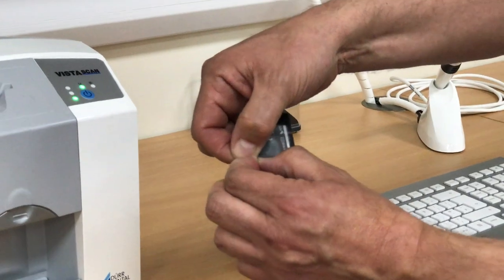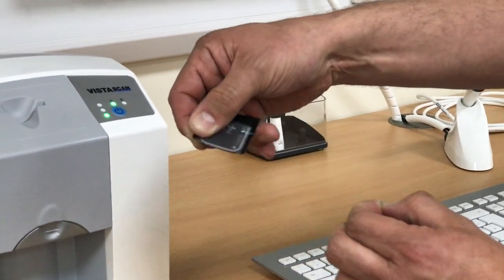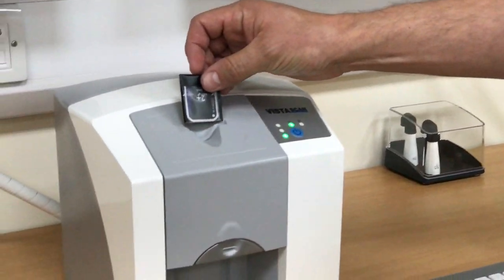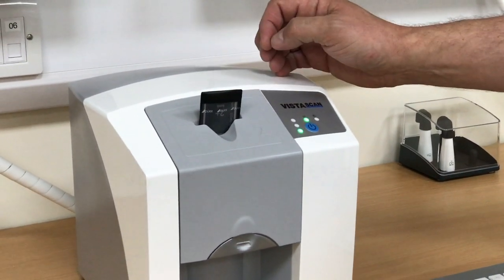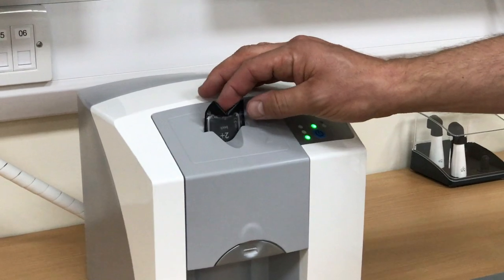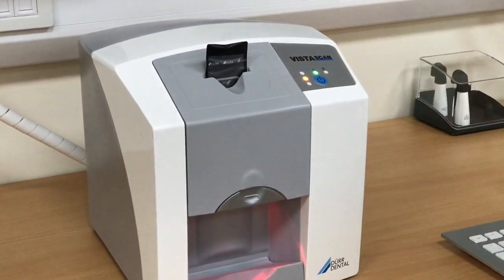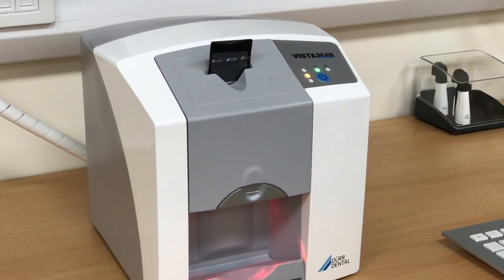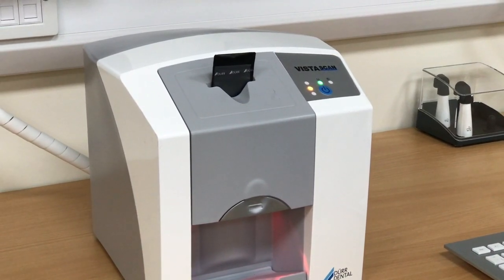How to load an image plate into a VistaScan Mini Easy